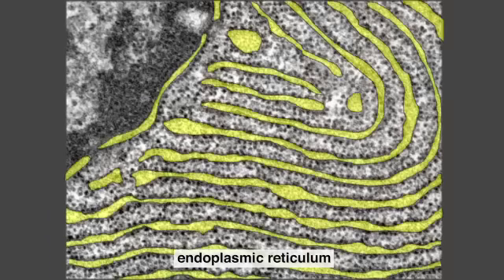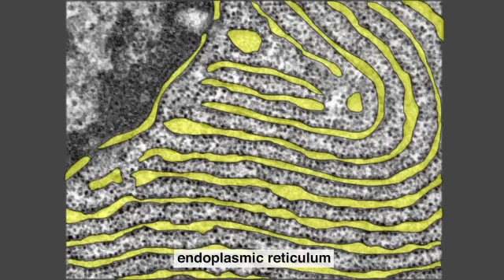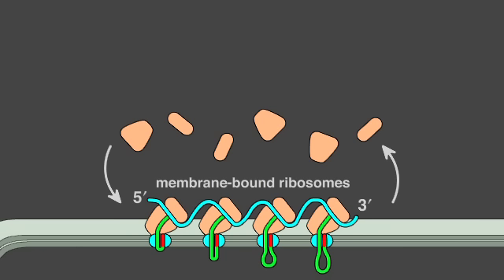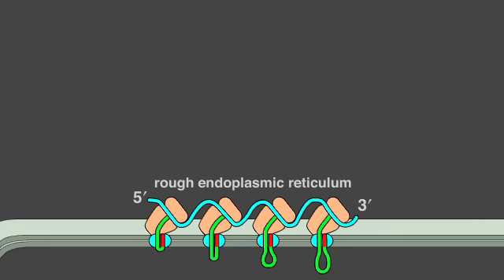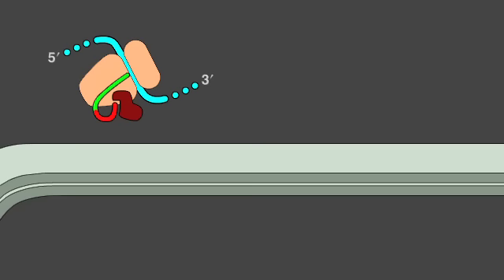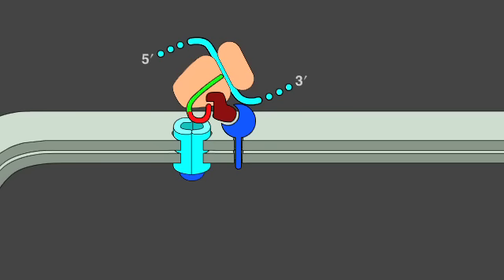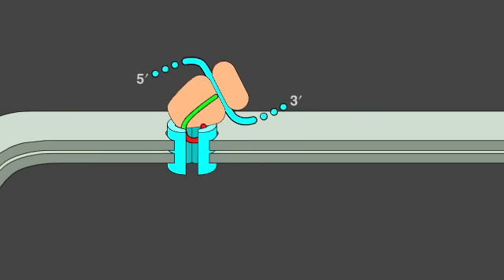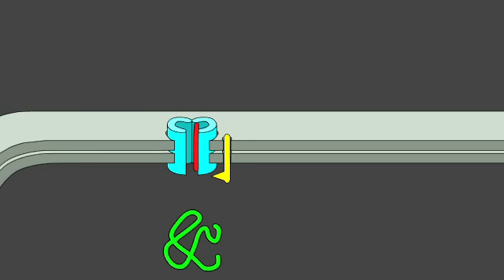12 5 Protein Translocation